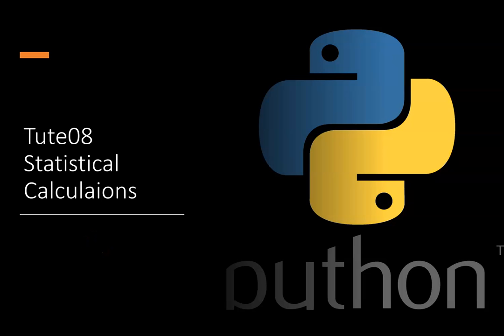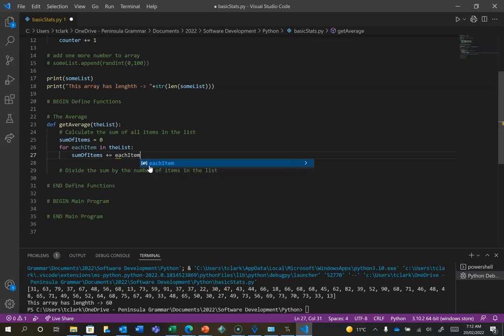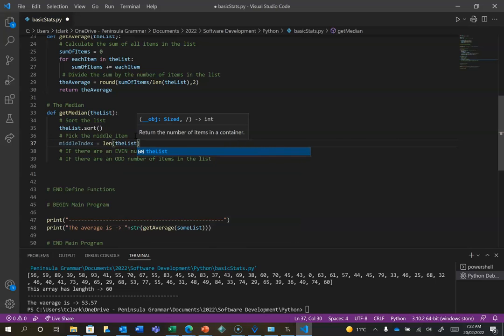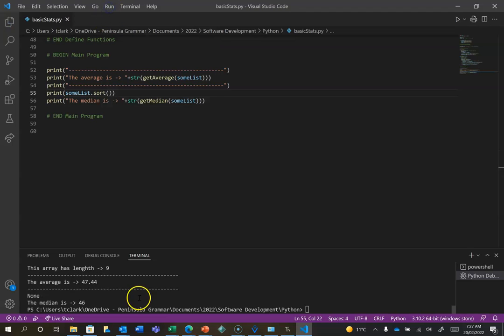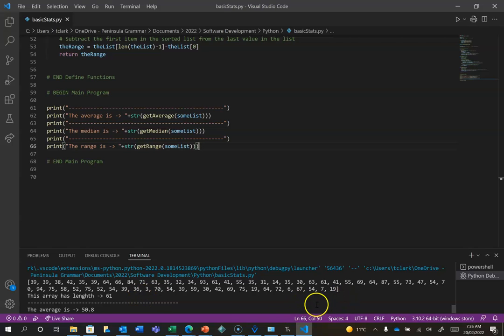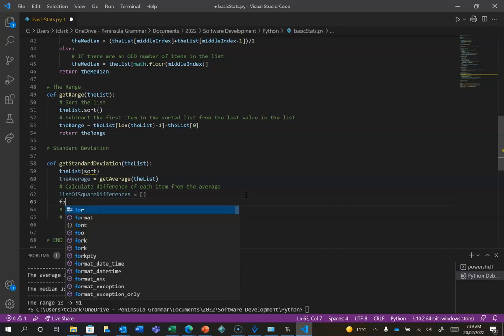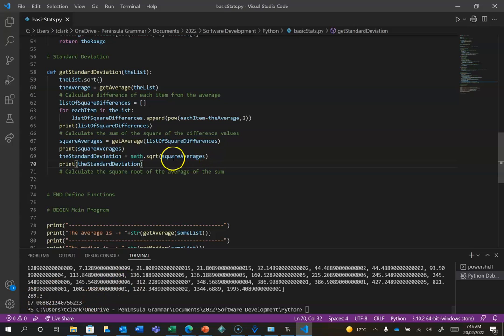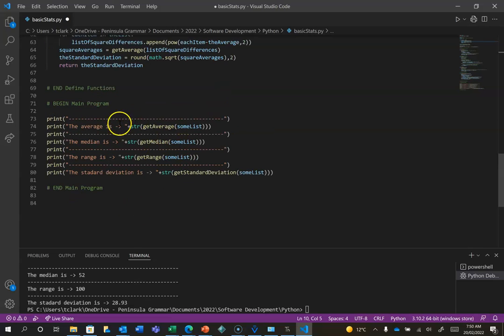Python Tute08 Statistics